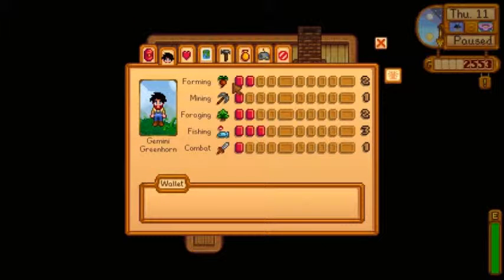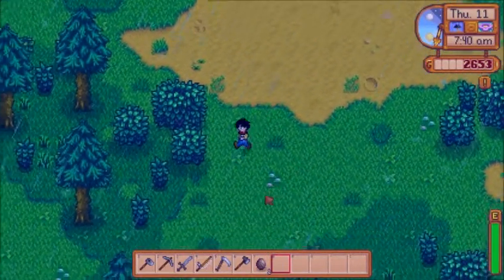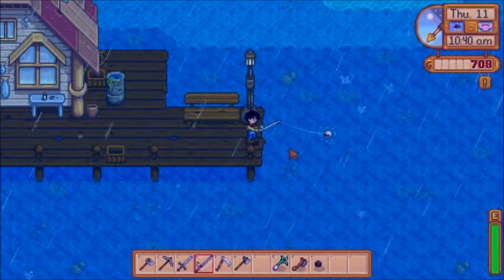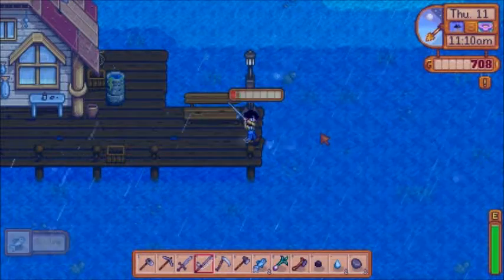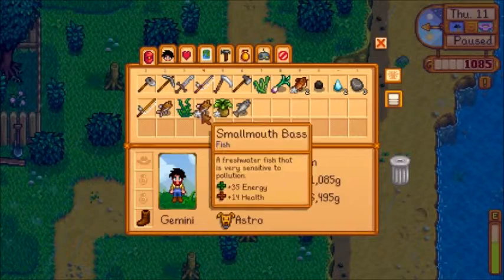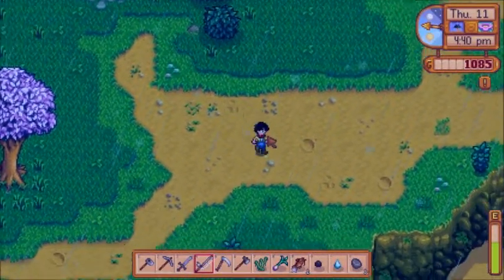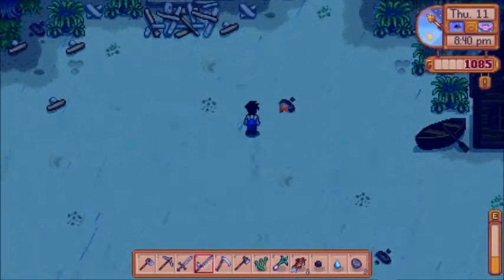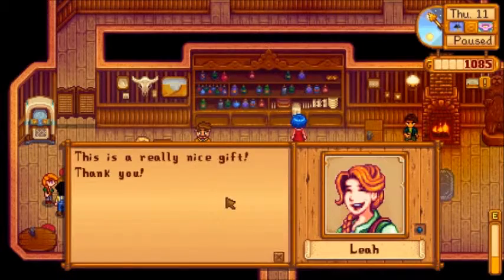Let's Play Stardew Valley- 11- Hello Catfish. Hello Eel.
I show off my catfish and eel to everyone at the saloon but no one is impressed. Stupid unappreciative townspeople.